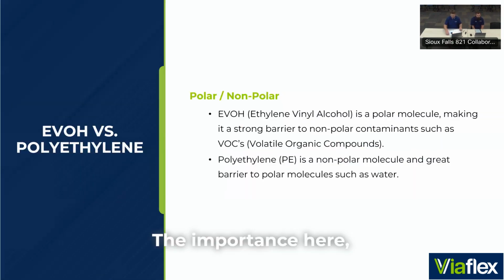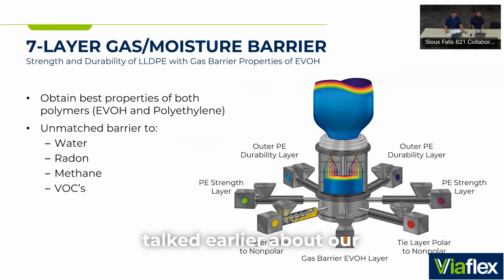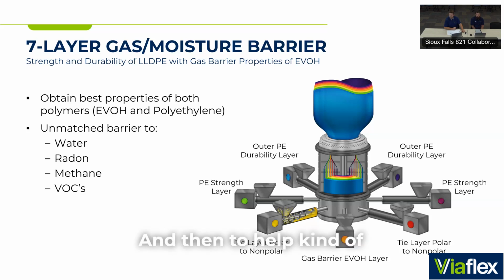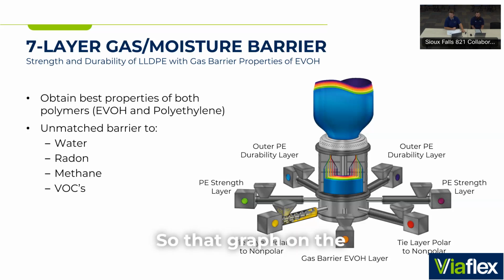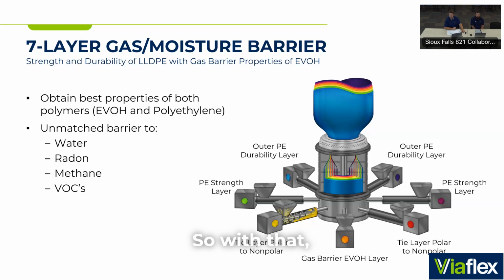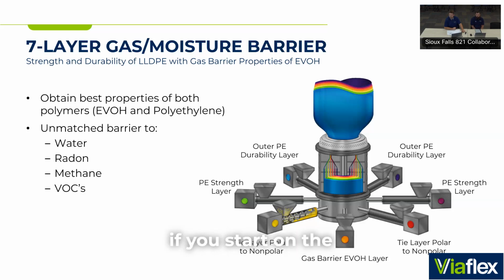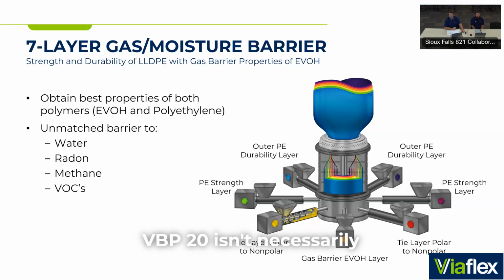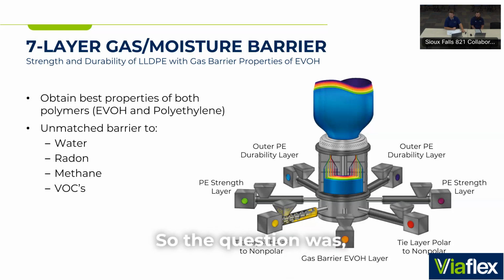Viaflex VaporBlock Plus Virtual Session 7_11_23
Discover the future of construction with Viaflex VaporBlock Plus, the ultimate EVOH underslab barrier.

Are you looking to enhance the performance and durability of your building's foundation? Look no further! Viaflex VaporBlock Plus is the cutting-edge solution designed to protect your structure from moisture and harmful gases, ensuring a solid foundation for years to come.

Key Features:
Superior Moisture Resistance: Say goodbye to dampness and moisture-related issues in your building. Viaflex VaporBlock Plus forms an impenetrable barrier against water vapor, safeguarding your structure from potential damage.

Exceptional Gas Barrier: Protect your building from hazardous gases like radon, methane, and other volatile organic compounds. With its high-performance EVOH layer, this barrier offers unparalleled protection against harmful substances.

Robust and Durable: Viaflex VaporBlock Plus is engineered to withstand the toughest conditions, providing long-lasting durability and stability to your structure's foundation.

Easy Installation: Our innovative design makes installation a breeze, saving you time and effort during construction.

Join us as we delve into the features, installation process, and real-life success stories of Viaflex VaporBlock Plus. Don't miss this opportunity to take your construction projects to the next level with the industry's leading EVOH underslab barrier!